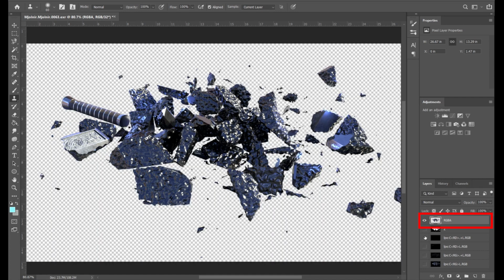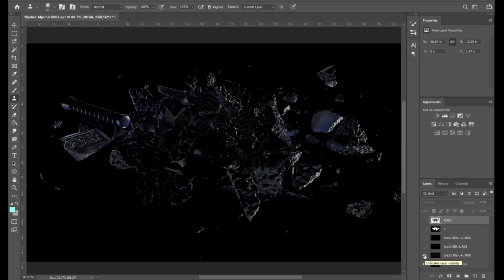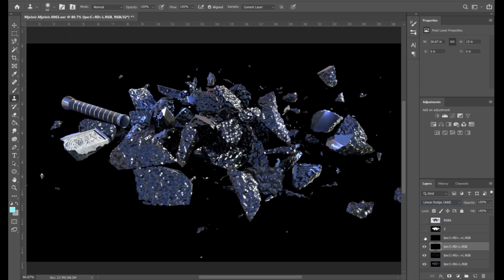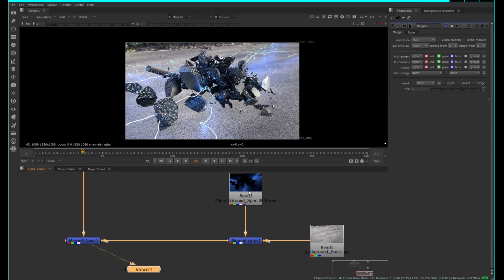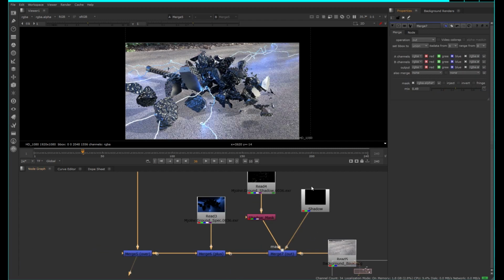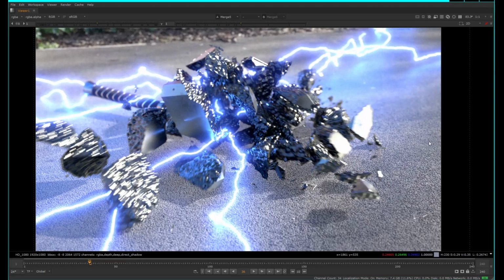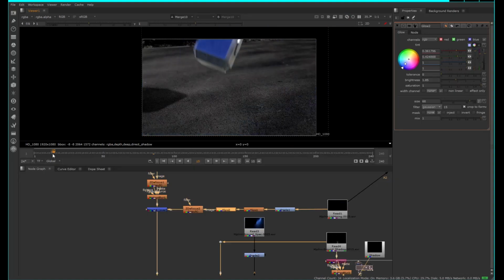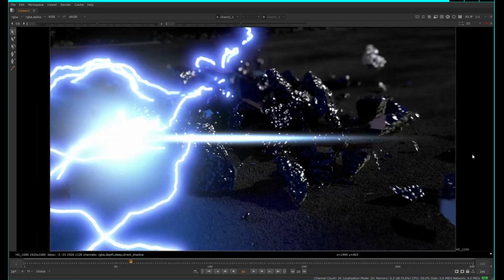How is CGI Created - 5/5 Compositing The Final Shot - A Quick Explanation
In this video, we cover how a CGI model is textured, using the industry standard software and techniques.
We texture and render Thor's hammer.